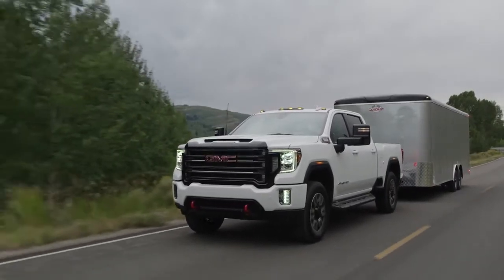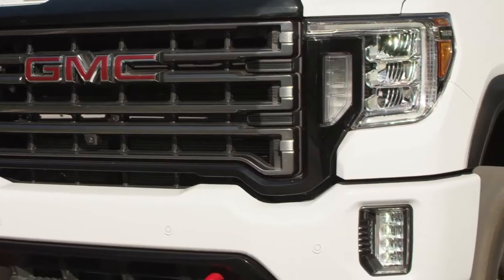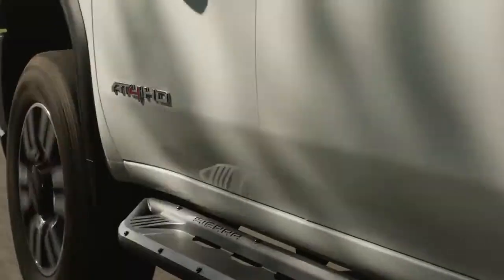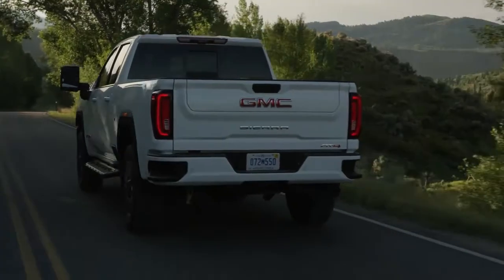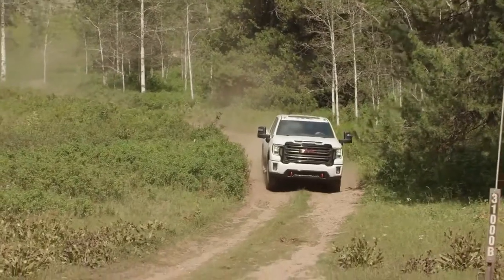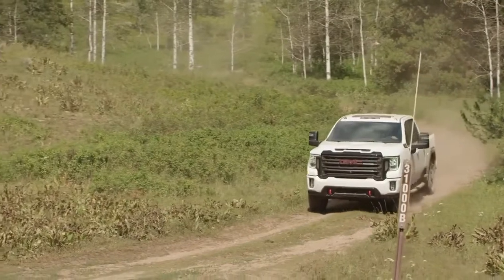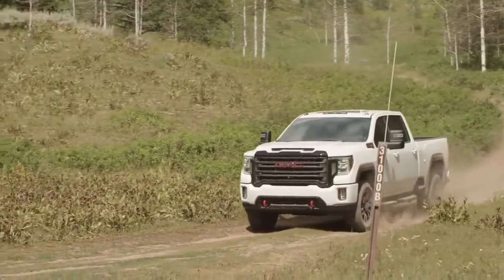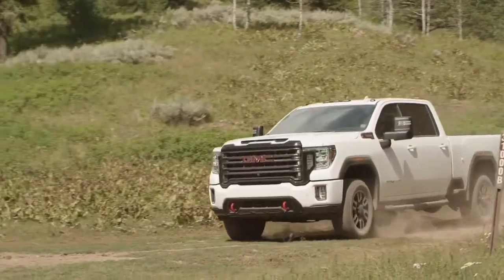New 2020 GMC Sierra Mt. Vernon IL | 2020 GMC Sierra sales Collinsville IL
2020 GMC Sierra

For returning or new customers, we supply you with the excellence and efficiency in service you require for purchasing a new or pre-owned GMC. Our new and pre-owned inventories hold a wide assortment of GMC's to suit every taste and need. Give us a chance to provide you with the excellence and efficiency you deserve. The wonderful folks at Monken GM are experts in all things GMC related and are capable of doing whatever needs to be done to get you in a new GMC today. Take the trip over from Collinsville  IL to Monken GM today and see why they are the matchless GMC dealer in the area!